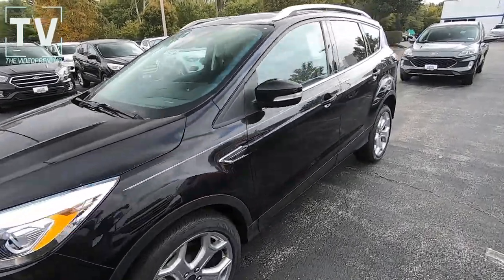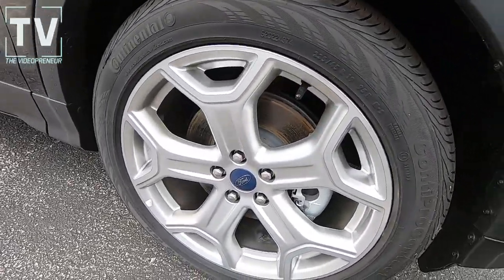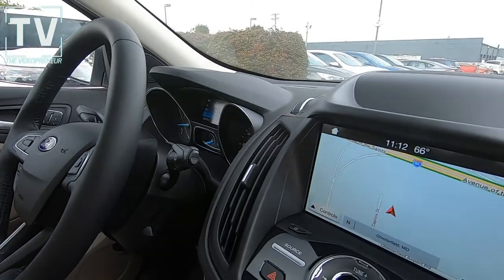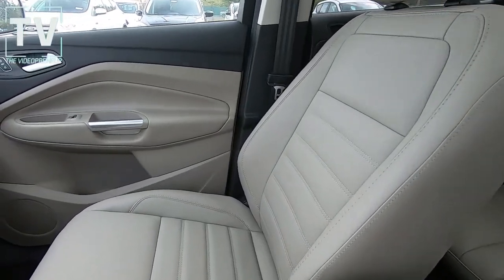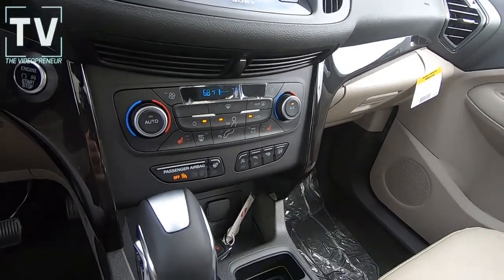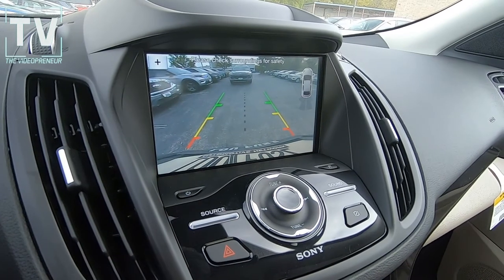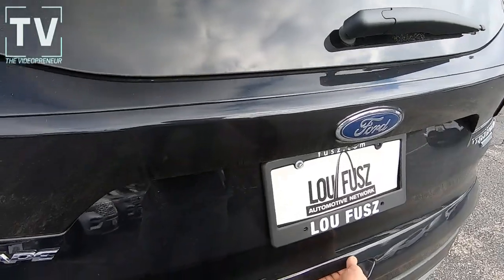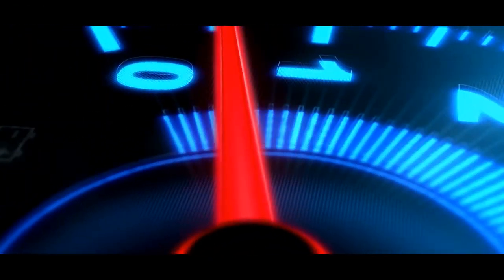2019 Ford Escape Titanium FWD SUV Walkaround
2019 Ford Escape Titanium FWD SUV Walkaround

Featured in Agate Black Exterior with Light Stone Leather Interior

This example offered by Lou Fusz Ford in St. Louis, MO

Exterior

• Automatic HID Headlights
• LED Fog Lights
• Power Heated Manuel Folding Side Mirrors
• Roof Rack Side Rails
• Easy Fuel Caples Fuel Filler
• Remote Tailgate Release
• Securecode Keyless Keypad

• 19-inch Bright Machined Aluminum Wheels with 235/45R19 Tires

Interior

• 2nd Row 60/40-Fold Bench Seats
• Panoramic Moonroof
• Heated Leather Steering Wheel Controls with Cruise Control
• Duel Zone Climate Control
• Adaptive Cruise Control
• Collision Warning
• Lane Keeping
• Lane Assist
• Tilt/Telescope Steering Column
• Power One Touch Up/Down Windows
• Back Up Camera
• Enhance Active Park Assist
• Remote Start
• 8-Inch Screen Sync 3
• Sony Audio System with 10 Speakers
• Voice Activated Navigation
• Blindspot with Cross Traffic Alert

Cargo Area
• Hands Free Liftgate
• 34 Square Feet Cargo Space with Seats Up

Engine

• Engine: 2.0 Liter Turbo Charged 4Cyl EcoBoost
• Producing 245 Horsepower
• 6 Speed Automatic Transmission with Select Shift
• 22 City MPG and 29 Highway MPG

Sticker Price is $35,610

The Videopreneur!

If you have a vehicle video requestPlease Send Me a Note and I will do my best to shoot it.